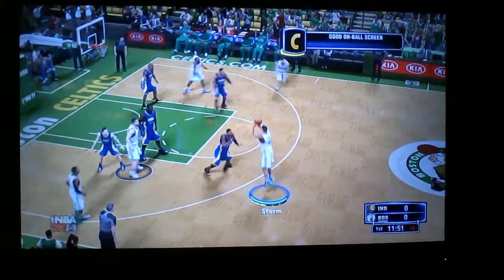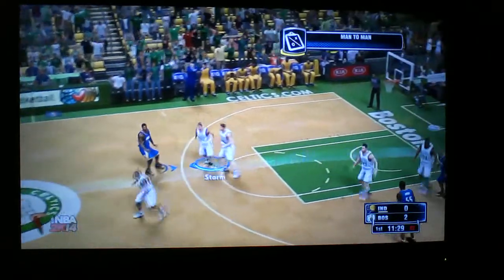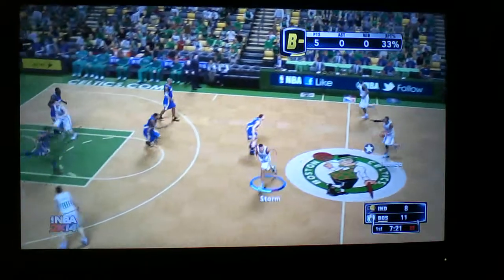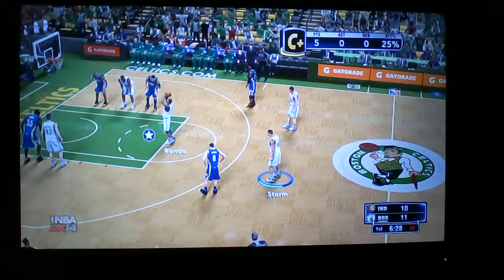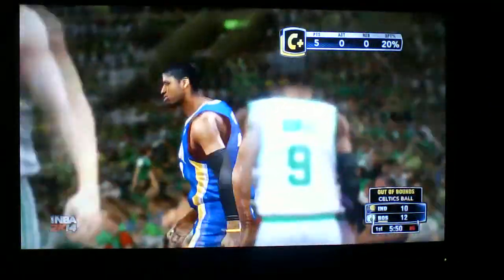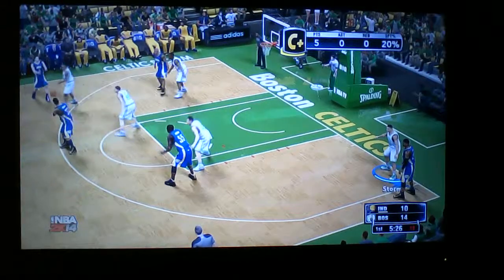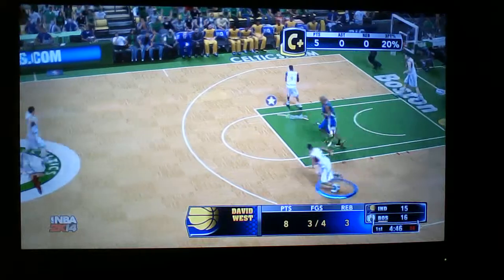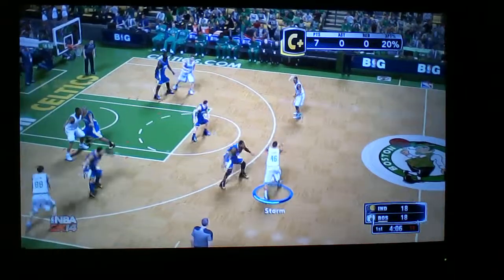NBA 2k14 My Career mode part 31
My shots will not fall for some reason in this game.